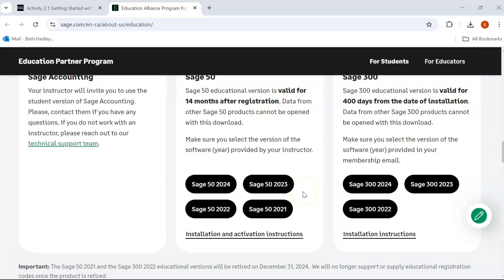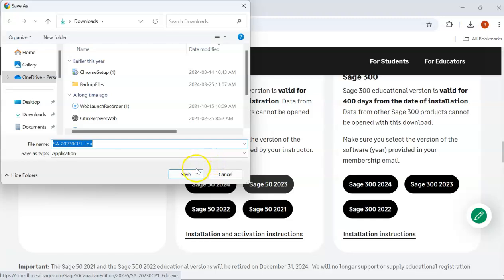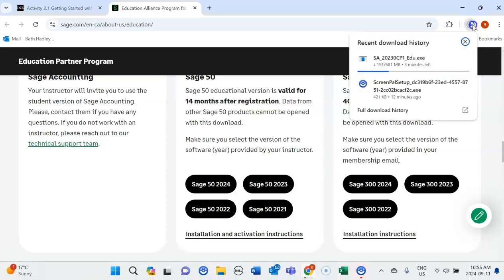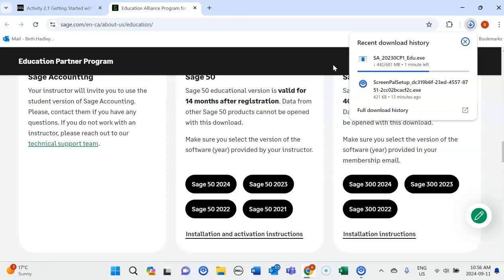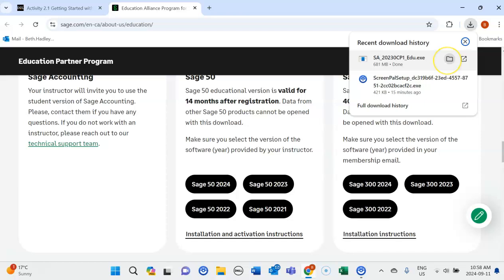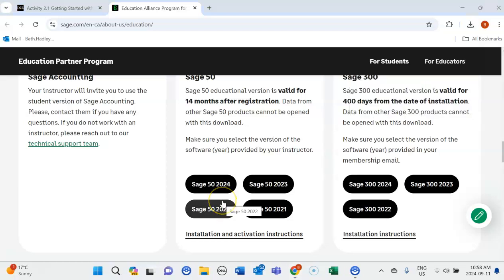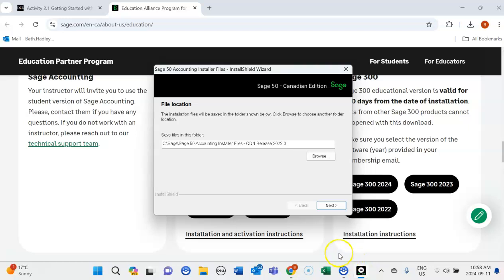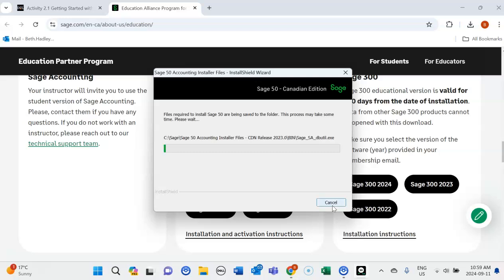Installing Sage 50 Part 1